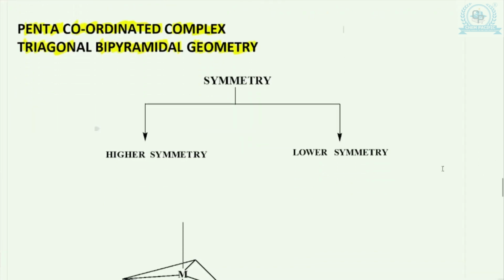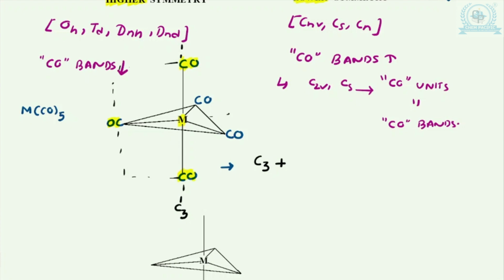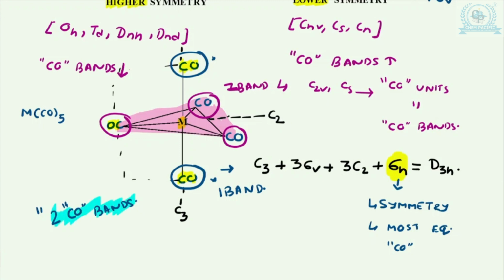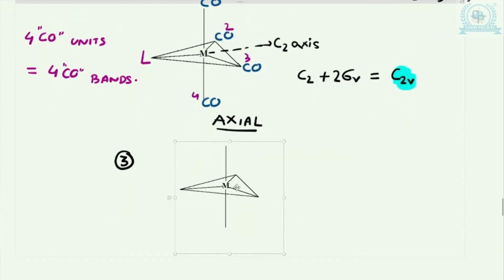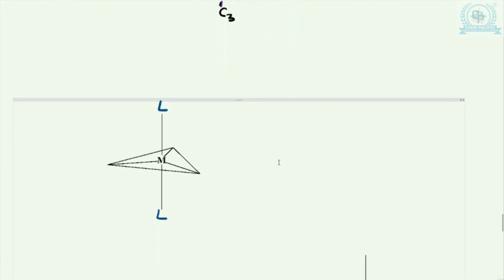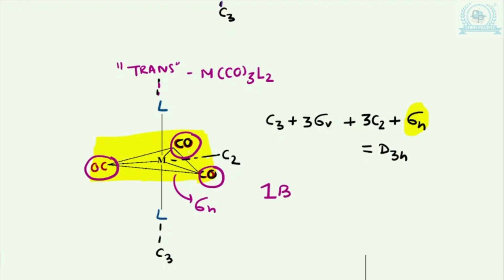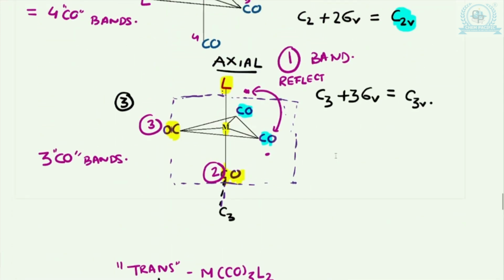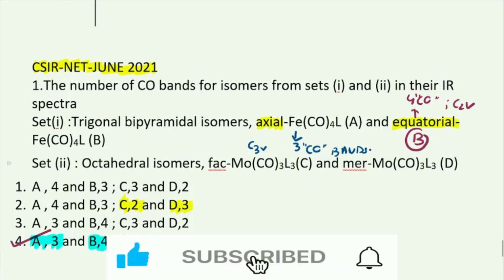CALCULATION of CARBONYL STRECHING BANDS in METAL CARBONYLS I Part-B I Lec-21 l CSIR-NET l GATE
CALCULATION of CARBONYL STRECHING BANDS in METAL CARBONYLS…I  # IN TBP COMPLEXES   I   Part-B  I   Lec-21  l   Organometallic Chemistry   I CSIR-NET l GATE l IIT-JAM

Acids & Bases
Term Symbols, Microstates and Degeneracy
Organometallics-Inorganic Chemistry
Coordination Chemistry-Inorganic Chemistry
Thermodynamics-Physical Chemistry